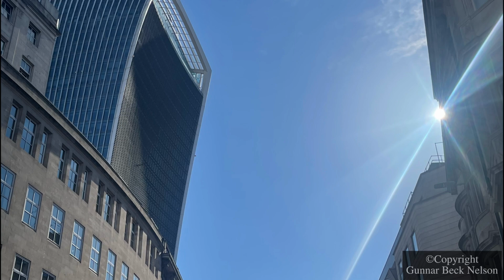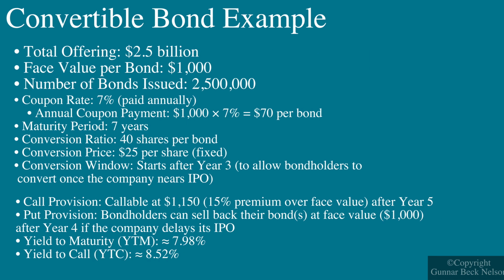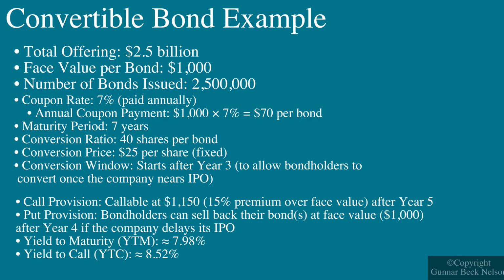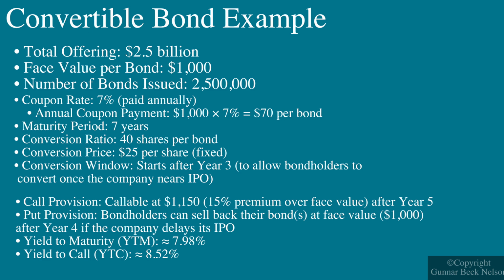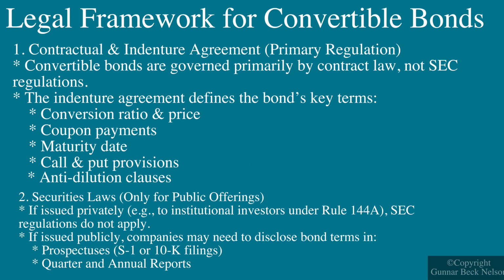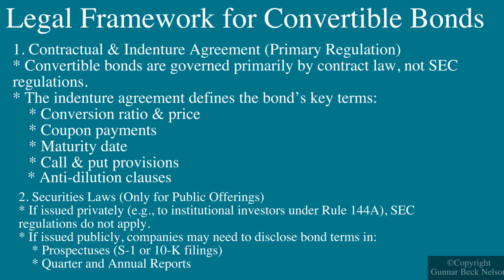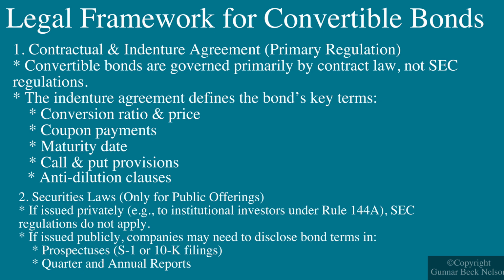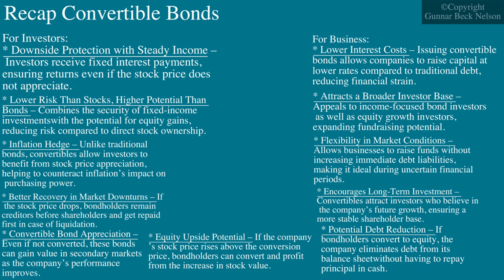What is a Convertible Note?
Hello All Made this for a more comprehensive and 5 minute understanding/review about convertible notes/bonds. Enjoy!

Best,
Gunnar

Timestamps:
0:00- Intro
0:09- What is a Convertible Bond?
0:20- Components of a Convertible Bond
0:37- Convertible Bond Example
2:13-  How are Convertible Bonds Determined?
2:30- Legal Framework for Convertible Bonds
4:14- Recap of Convertible Bonds
4:46- Outro